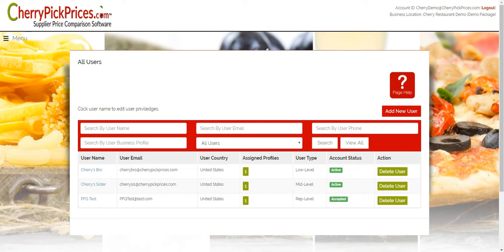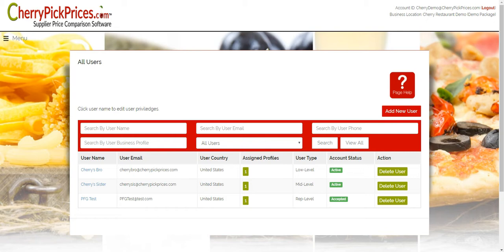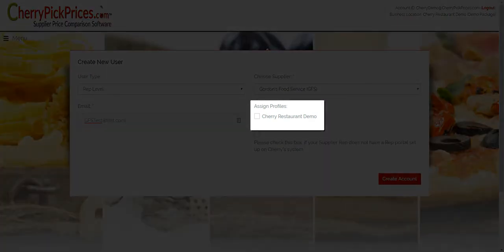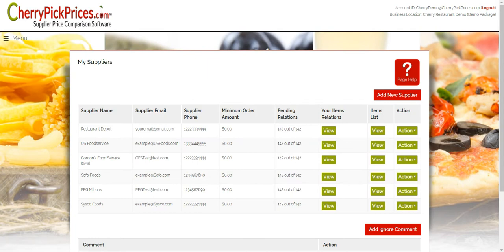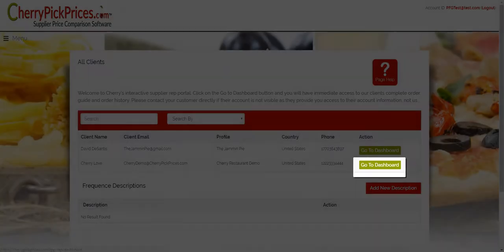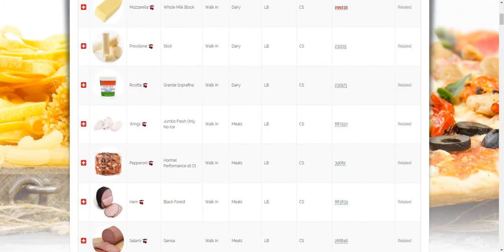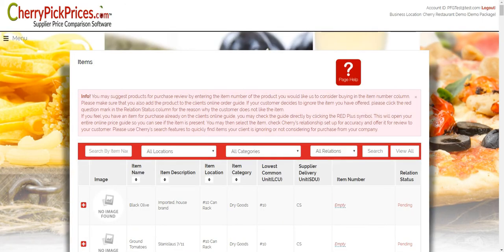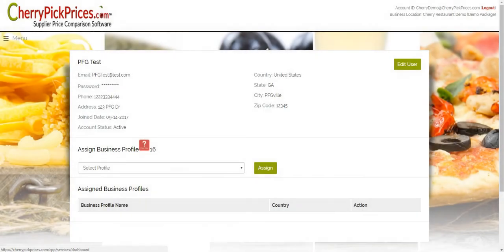Rep Level User Setup